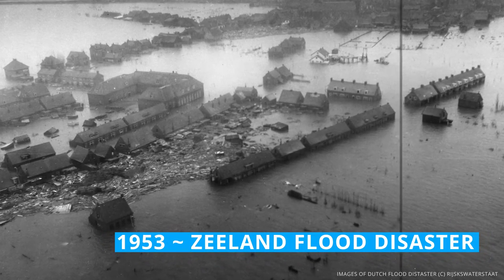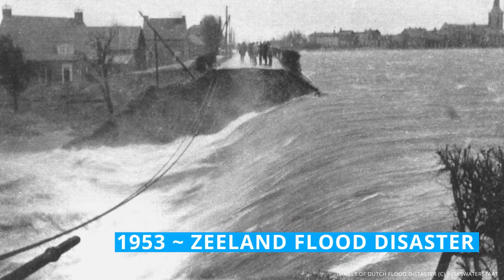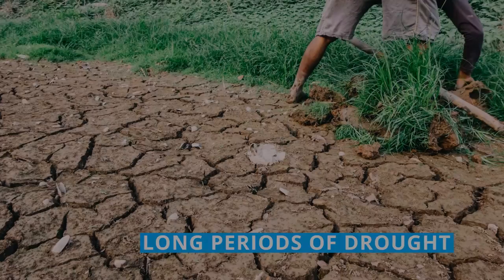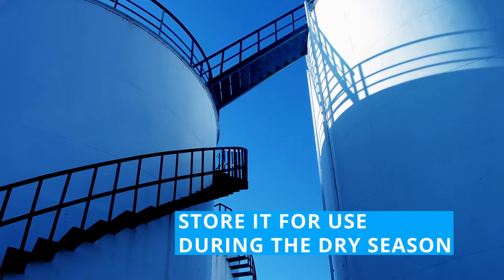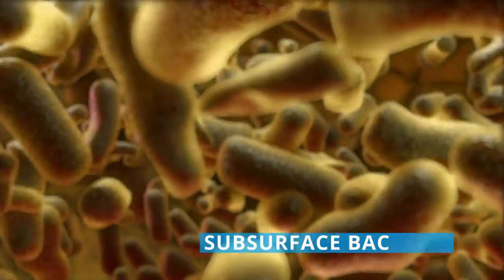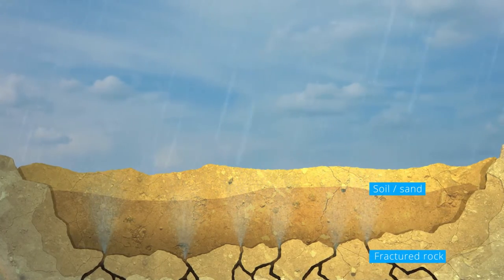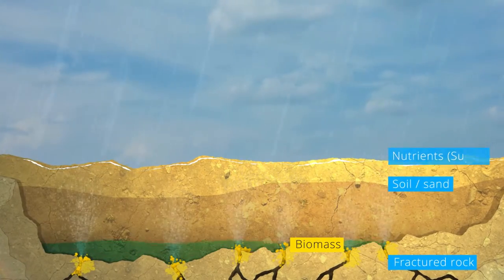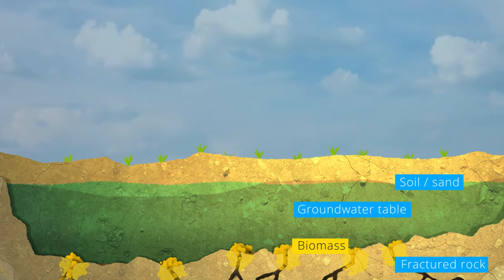Open Mind 2016 winner: Towards drought preparedness: How simple can it be? - R.J. Schotting